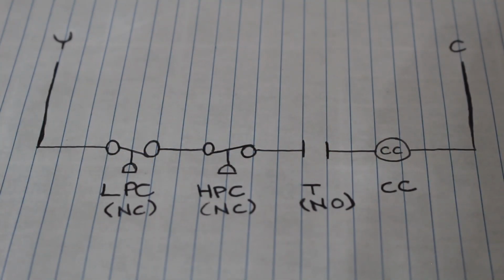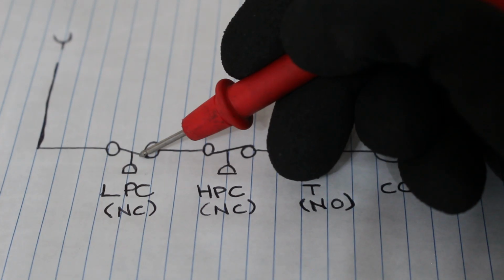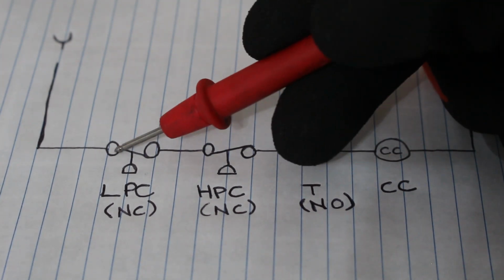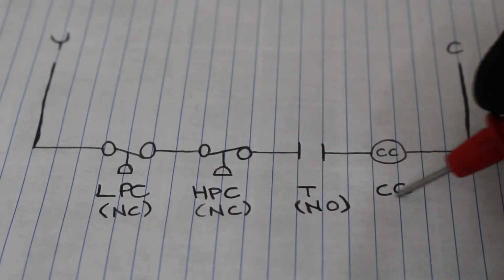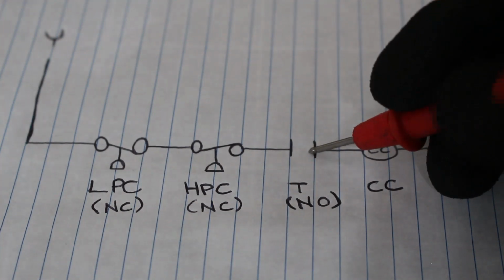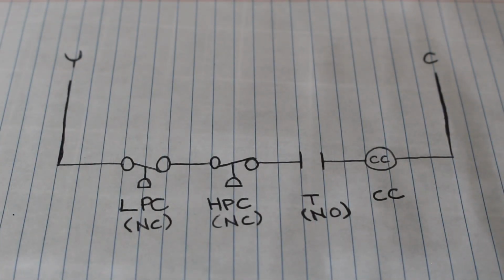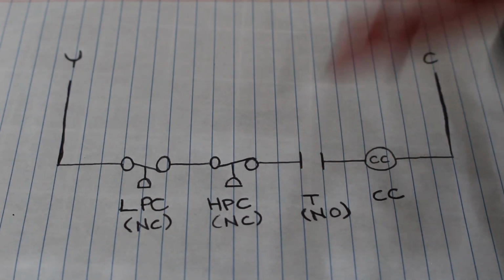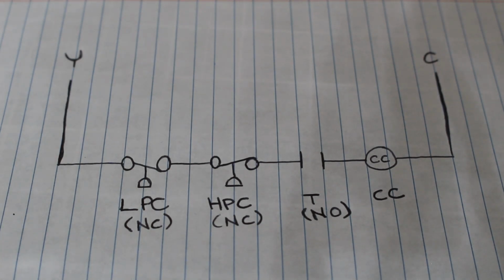HVAC: How To Wire High And Low Pressure Switch For A AC (How To Install High/Low Pressure Controls)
In a air conditioning/refrigeration system the high-pressure cut-off switch is a control device which is used as safety control. The compressor is stopped by cutting the power supply of the motor of the compressor whenever the discharge pressure of the compressor becomes excessive. This is necessary to prevent the possible damage of equipment.

When the pressure in discharge line raise above a certain limit of pressure, high-pressure control device operates and stops the compressor by cutting the power supply given to the motor input.

Low-pressure controls can protect compressors from too low of a pressure situation in case of a coil freeze-up or lost refrigerant charge. Low-pressure controls can also protect some water chillers from freeze-ups.